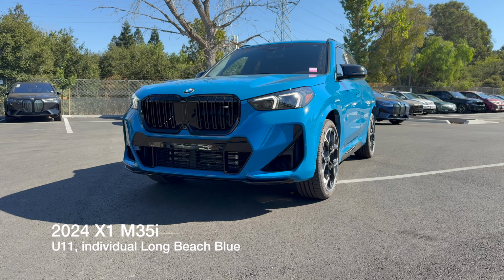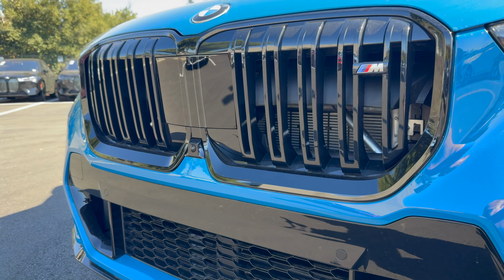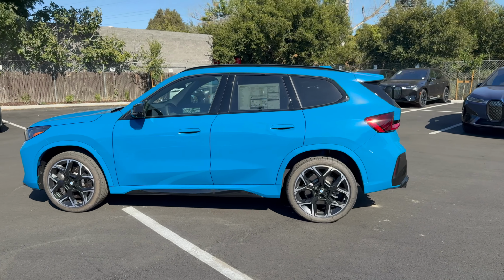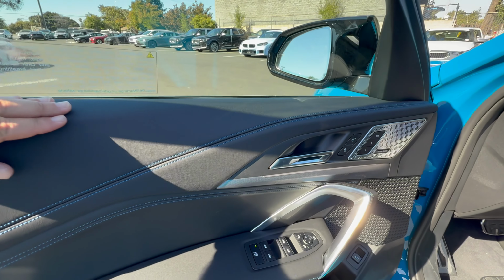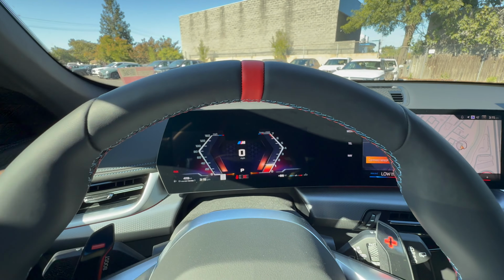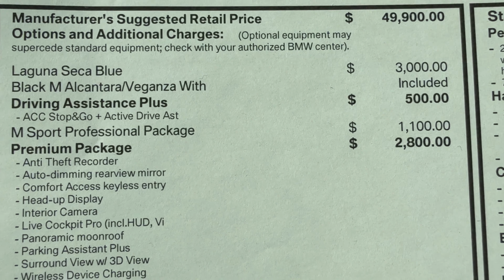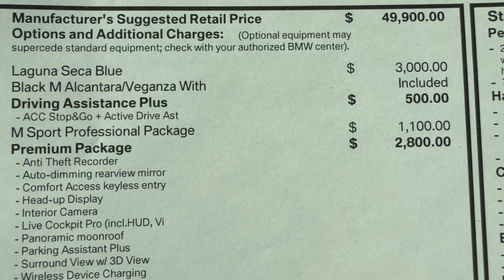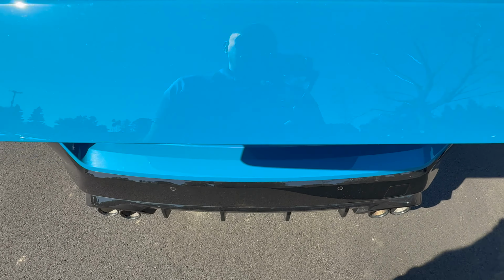introducing the 2024 X1 M35i in individual Laguna Seca Blue | 4K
It's another Laguna Seca individual order--bet you weren't expecting it on the X1. It was stuck at port for a while with the IBS Stop Sale--finally repaired as MY25 X1s arrived.